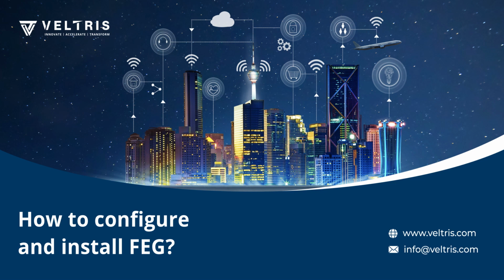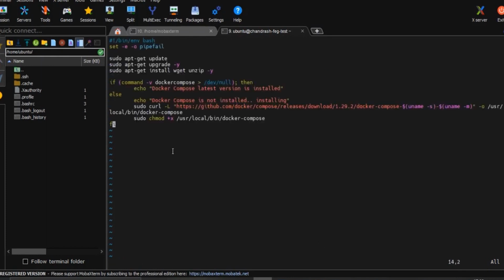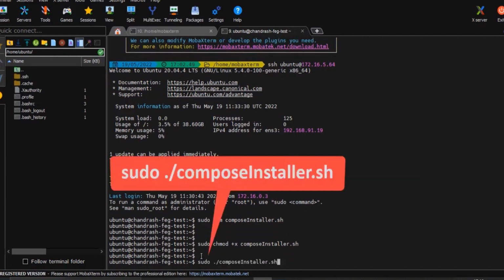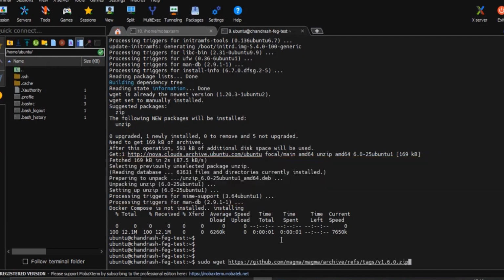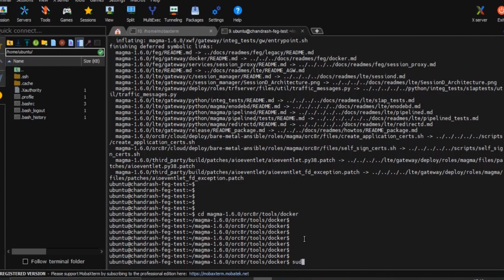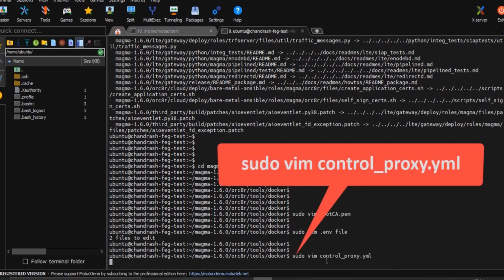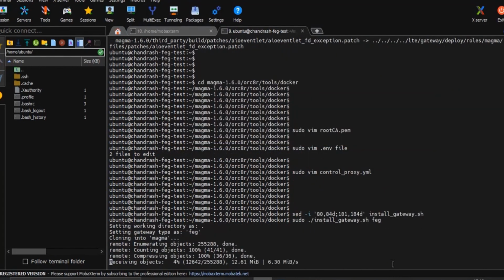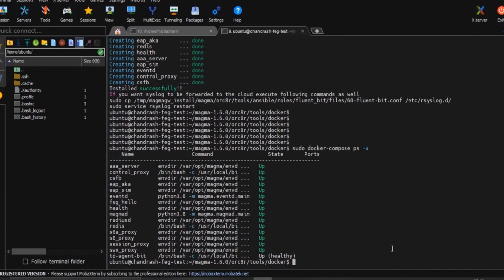How to configure and install FEG?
This video explains how to configure and install FEG.